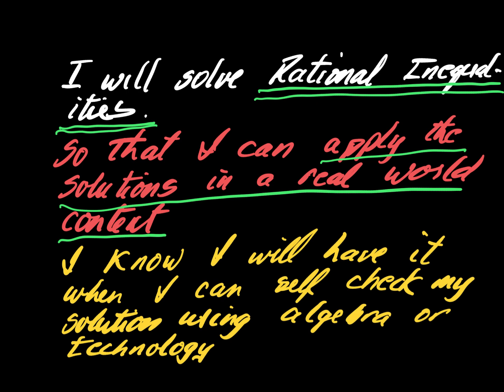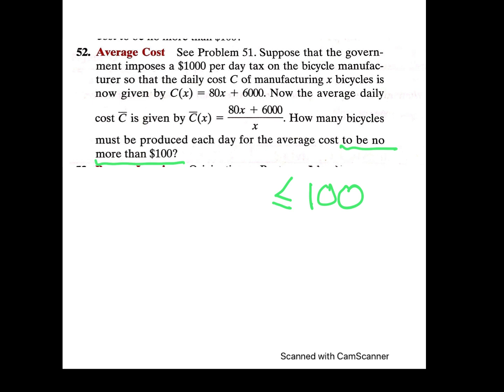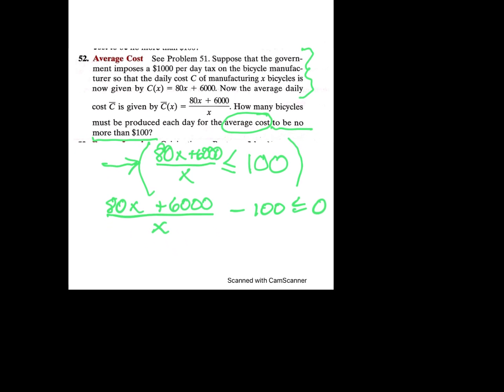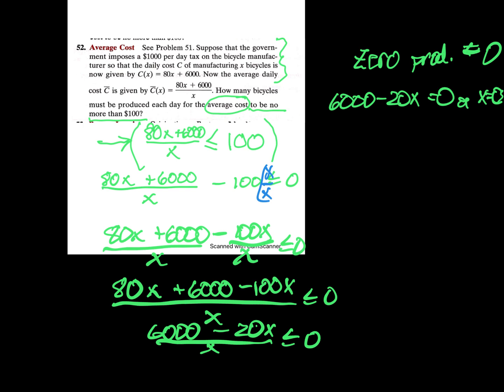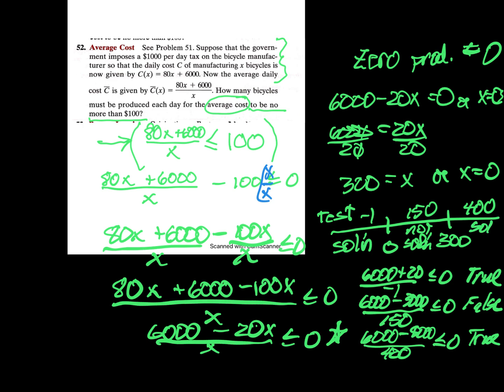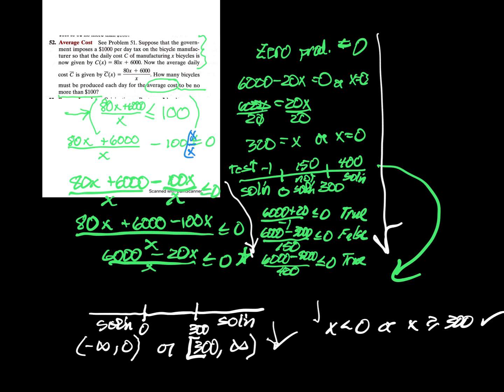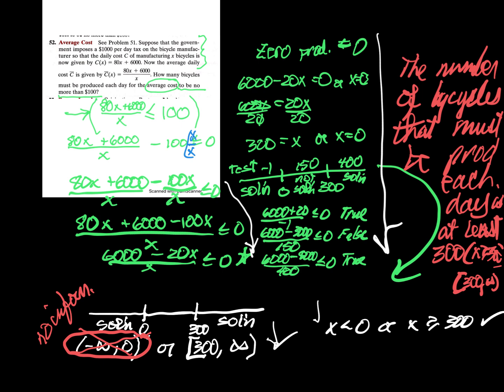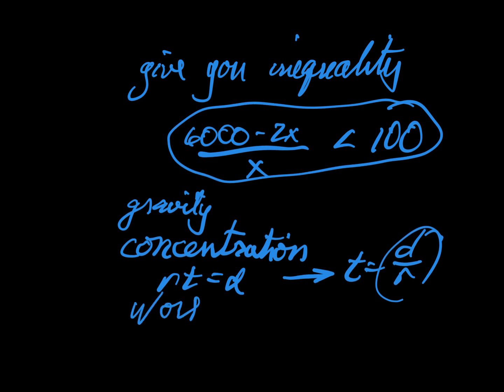1 02E Real World Solutions to Rational Inequalities